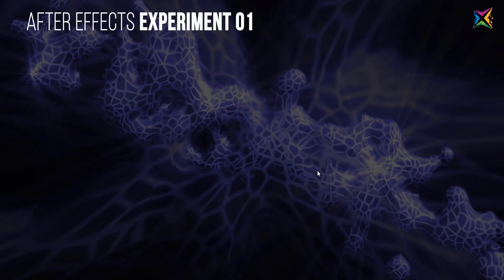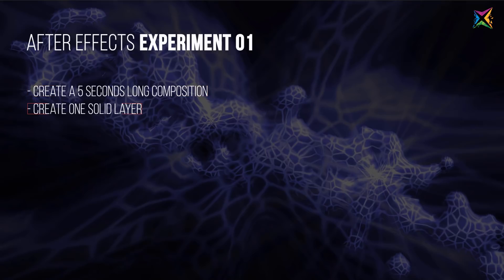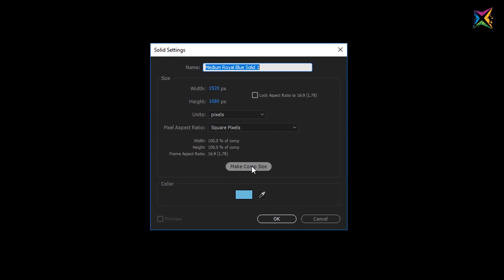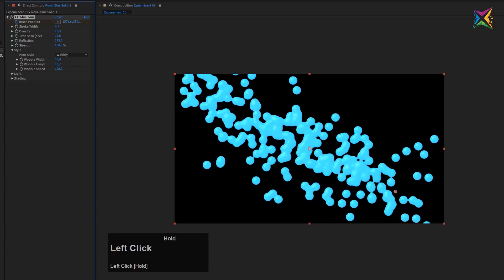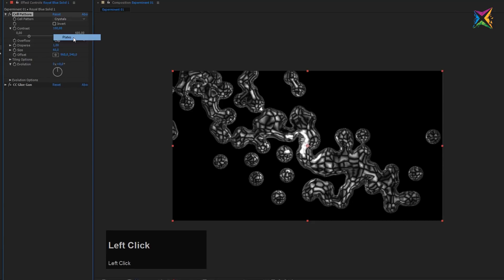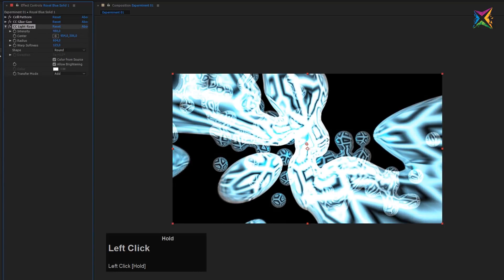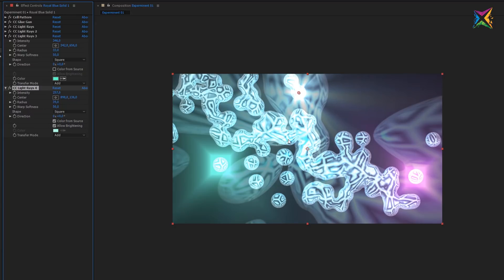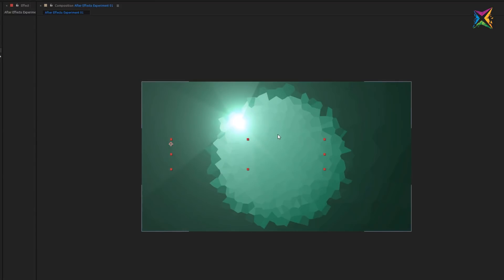After Effects Basic Course - 4.1 Experiment 1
Lesson Content

- After Effects Experiment
- CC Glue Gun
- CC Cell Pattern
- CC Light Rays

Weblinks